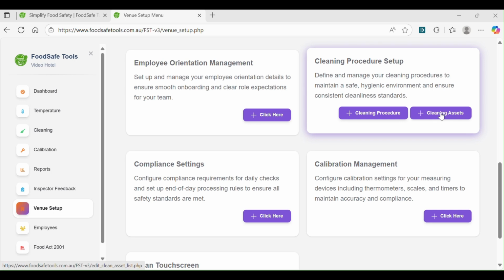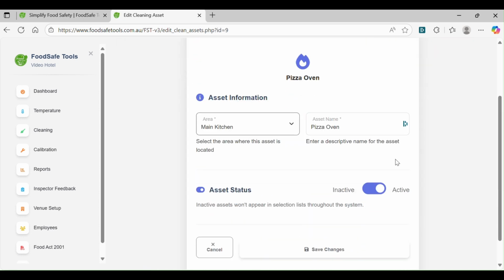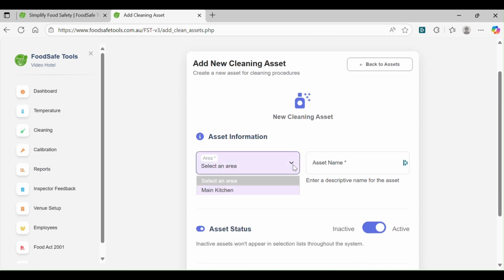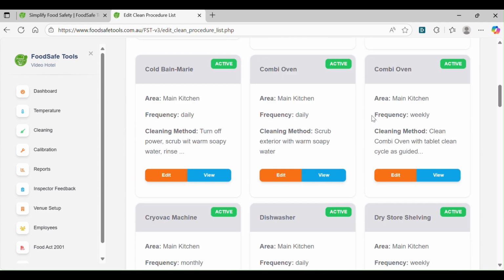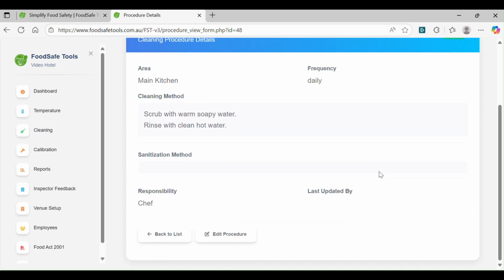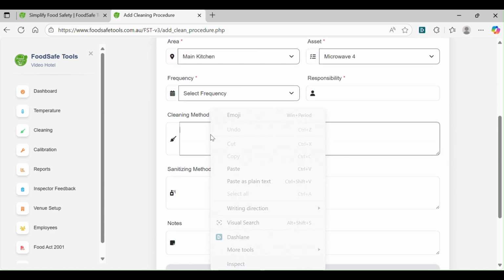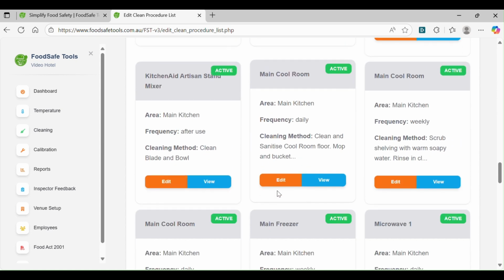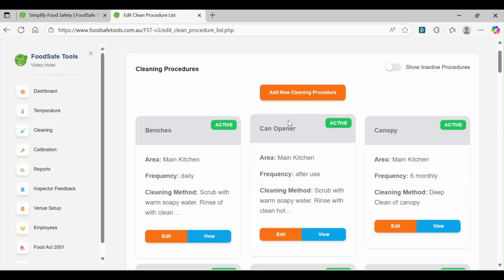FoodSafe tools - Cleaning Procedure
This video guides users through setting up cleaning assets and procedures in the FoodSafe Tools system. It starts by explaining how to configure cleaning assets — reviewing existing items, deactivating those no longer in use, and adding new ones such as “Microwave 4.”

Then, the video shows how to create cleaning procedures for each asset, including defining the cleaning method, frequency, and responsible staff member. To save time, users are encouraged to copy and paste existing procedures for similar assets rather than entering them manually. The training also emphasises the importance of adding each asset before linking it to its respective cleaning procedure.